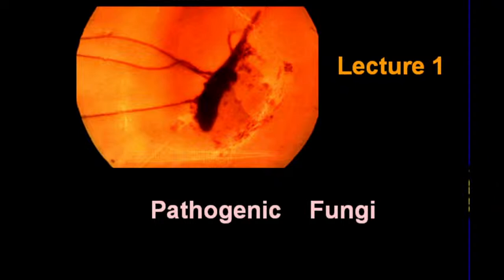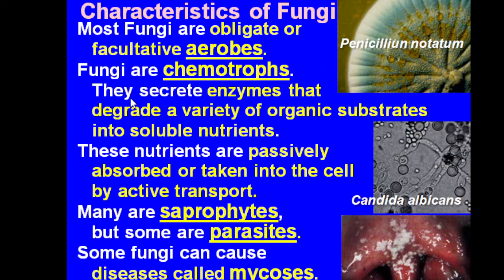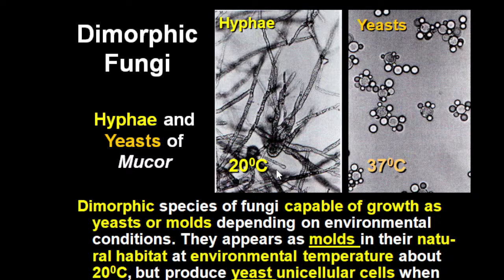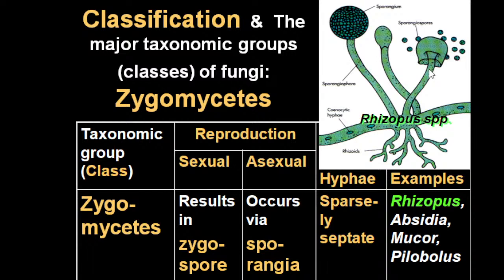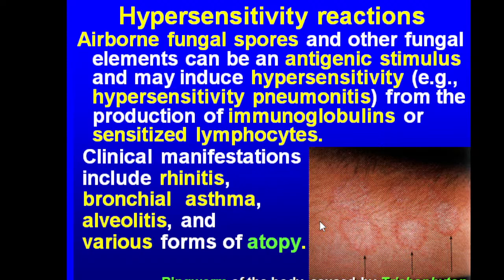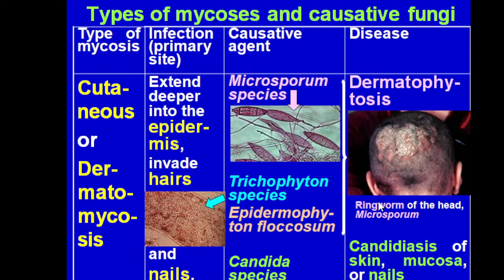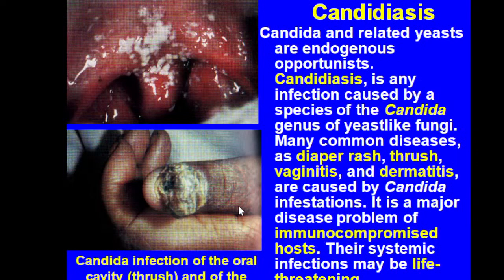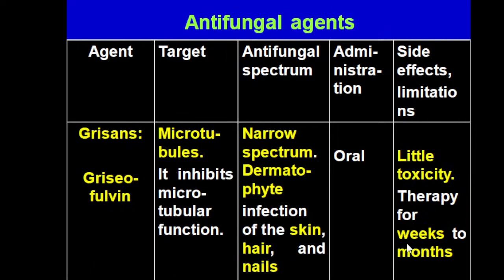12:00 Pathogenic Fungi